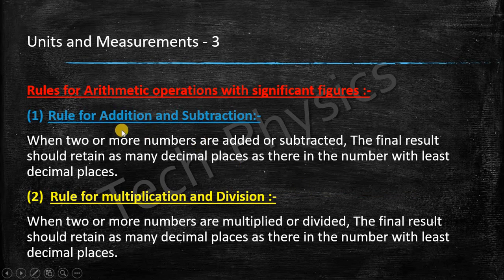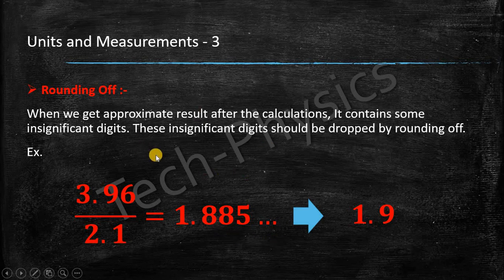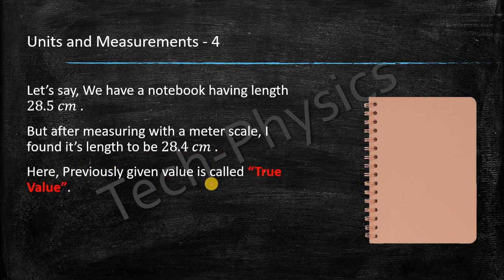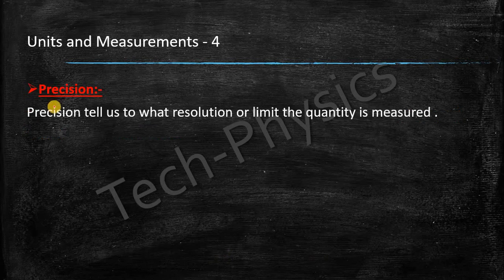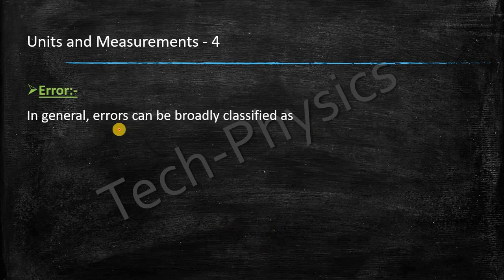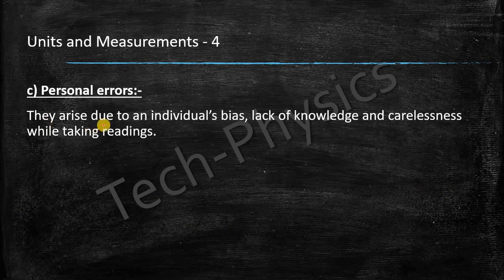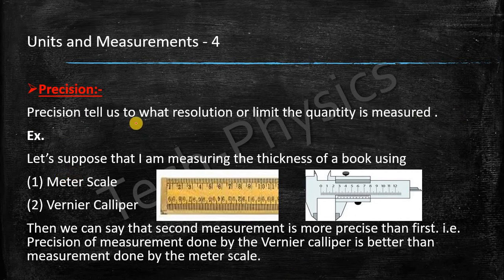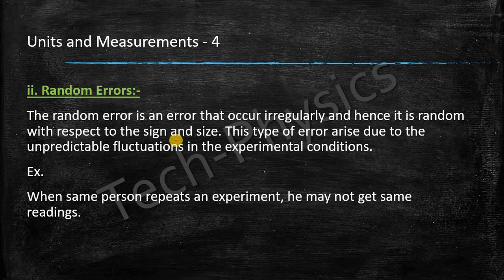Units and Measurements - 4 | Accuracy, Precision and Errors | Systematic Errors and Random Errors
This is the next part of the topic that we saw in our last video of Units and Measurements - 3.
Here, I have explained the Accuracy, Precision and Errors.
This Video can be referred for NEET, JEE, and other competitive exams for the student up to Grade 12.